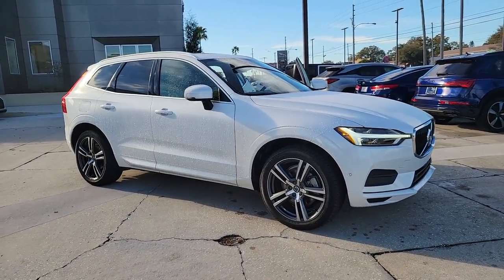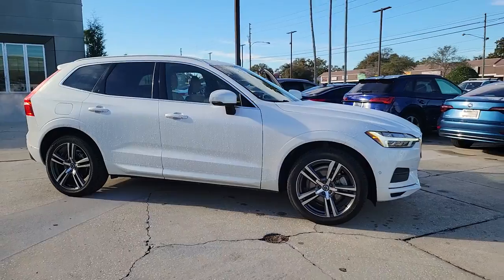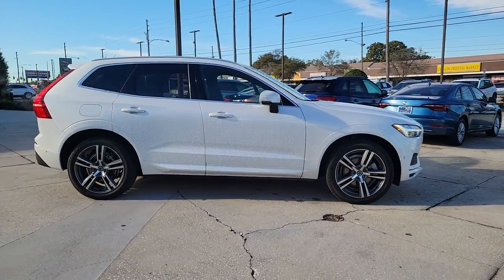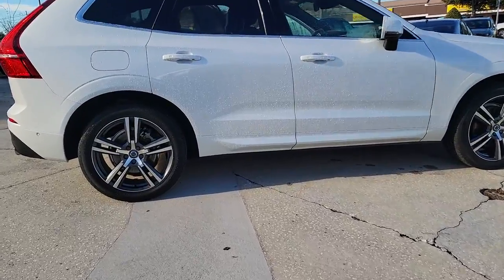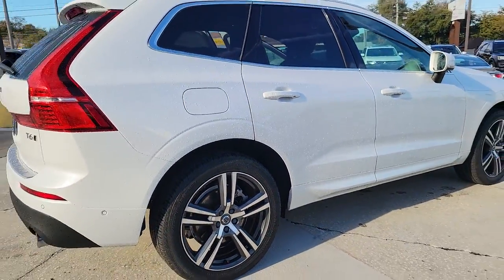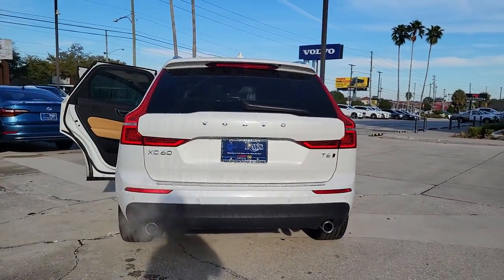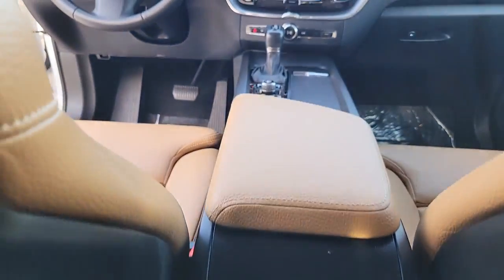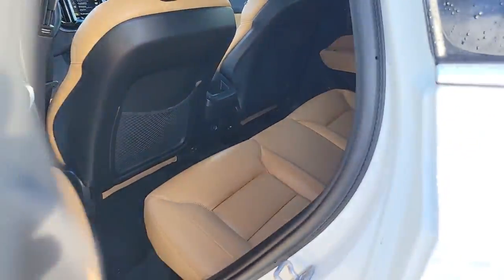2019 Volvo XC60 St. Petersburg, Tampa, Clearwater, Palm Harbor, Largo, FL 64350A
Crystal White Pearl Metallic Used 2019 Volvo XC60 available in St. Petersburg, Florida at Crown Volvo Cars. Servicing the Tampa, Clearwater, Palm Harbor, Largo, FL area.
2019 Volvo XC60 T6 Momentum - Stock#: 64350A - VIN#: LYVA22RK3KB188341

CARFAX One-Owner. Clean CARFAX. Certified. 20 Wheels 4-Way Lumbar Support Automatically Dimmed Exterior Mirrors BLIS Blind Spot Information System Compass in Rear View Mirror Driver & Passenger Power Cushion Extensions Electric Folding Rear Headrests HomeLink Garage Door Transmitter Keyless Entry w/Illuminated Door Handles Leather Upholstery w/Enhanced Functionality Navigation System Park Assist Pilot Passenger Seat Memory Power Folding Second Row Rear Seat Premium Package Retractable Side View Mirrors.brbrVolvo Certified Pre-Owned Details:brbr  * Transferable Warrantybr  * Roadside Assistancebr  * Limited Warranty: 60 Month/Unlimited Mile upgradeable up to 10 years (calculated from the original in-service date & zero miles)br  * 1-Year complimentary Volvo On Call app. Remote climate control locks fuel maintenance & driving journal. Vehicle History Report with Buyback Guarantee. Includes Trip Interruption Reimbursementbr  * Warranty Deductible: $0br  * Vehicle Historybr  * 170+ Point InspectionbrbrbrAll prices plus sales tax tag and titling and dealer service fee of $999.00 which represents cost and profits to the selling dealer for items such as cleaning inspecting adjusting new vehicles and preparing documents related to the sale.